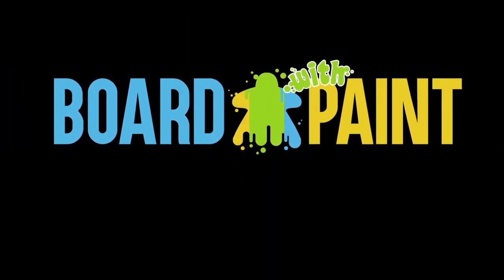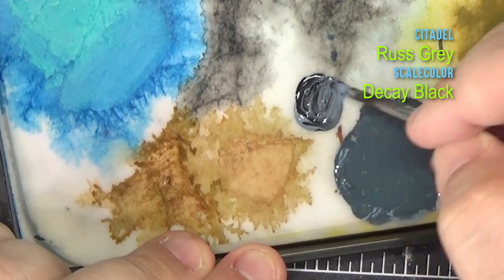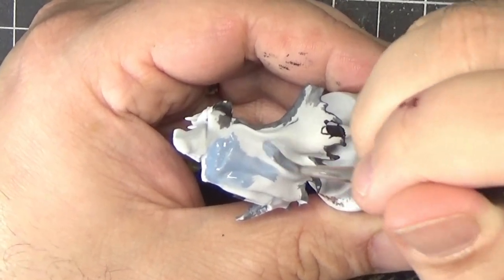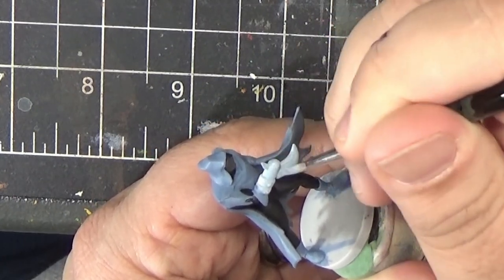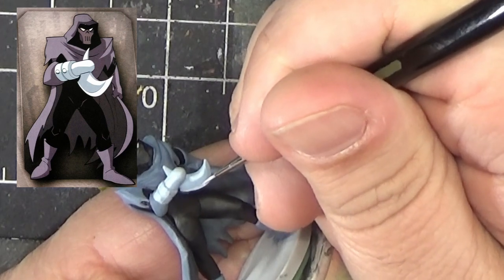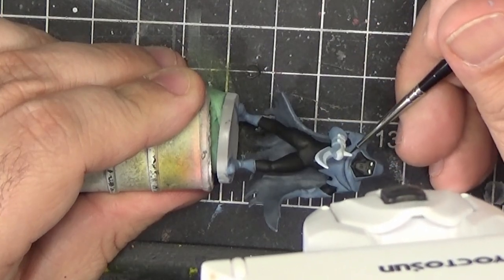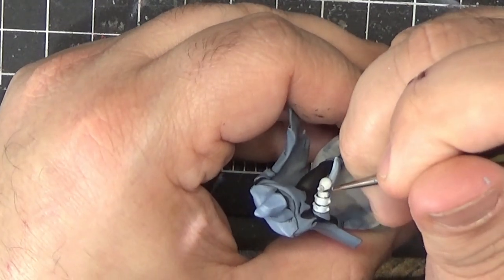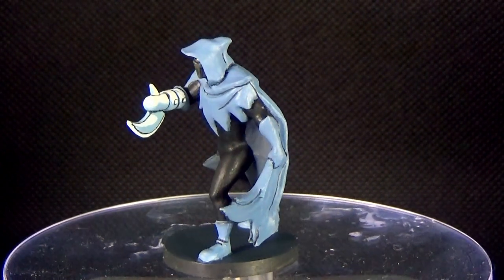How to Paint PHANTASM - Batman: The Animated Series Adventures - Mask of the Phantasm -- Cel Style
In this video, I show you how to paint the PHANTASM, from Batman The Animated Series Adventures: Shadow of the Bat's "Mask of the Phantasm" expansion.

Paints used in this video:
- Black Grey (VMC)
- Decay Black (SC)

- Liquitex Flow Enhancer

C=Citadel, SC=Scalecolor, VMC=Vallejo Model Color